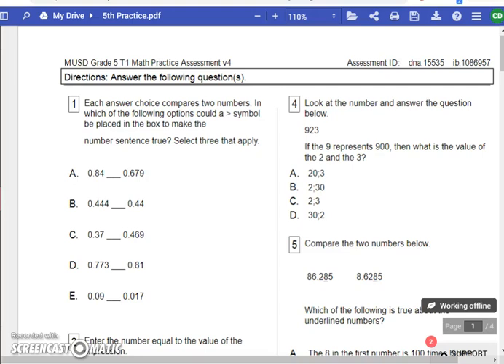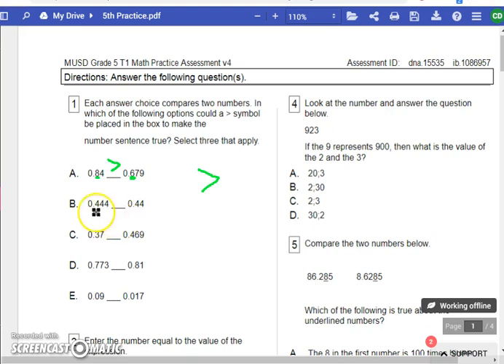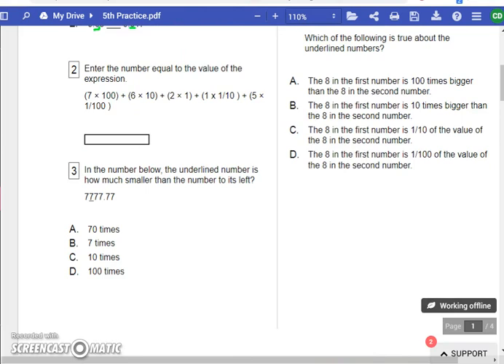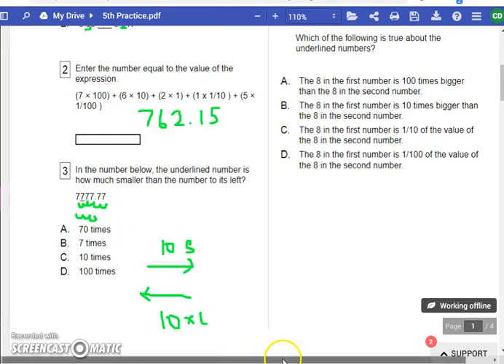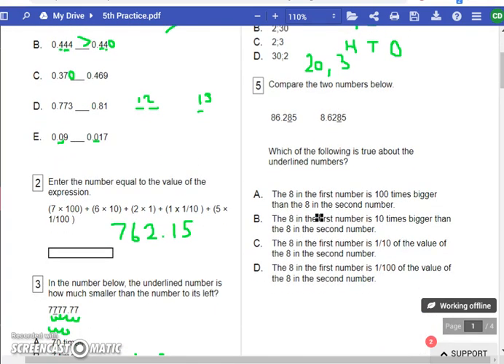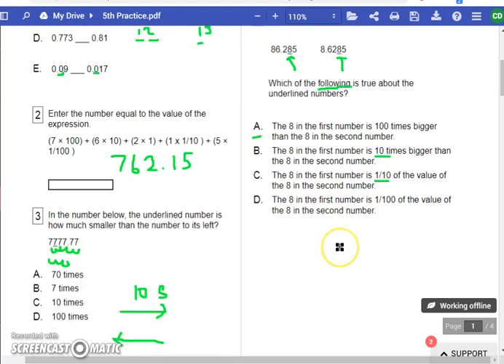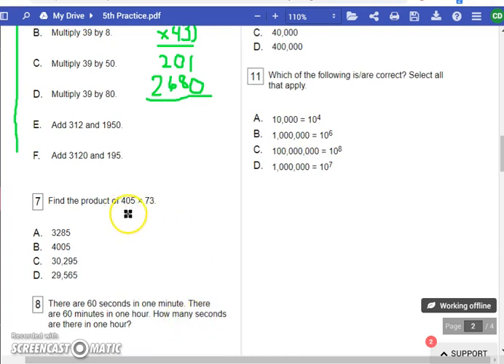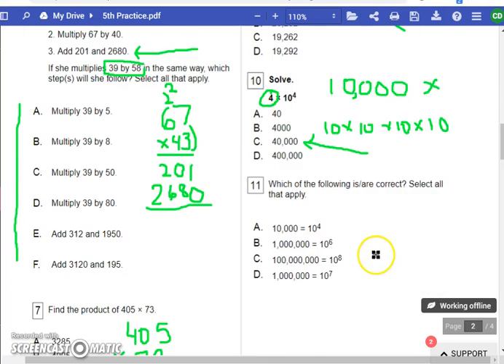5th Grade Practice DMA Strategy Video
Please watch, take notes, and solve all of the problems on paper. We will collect your work for credit! Thank you